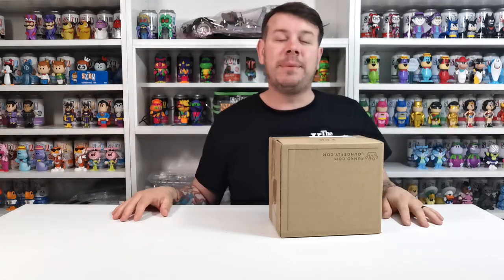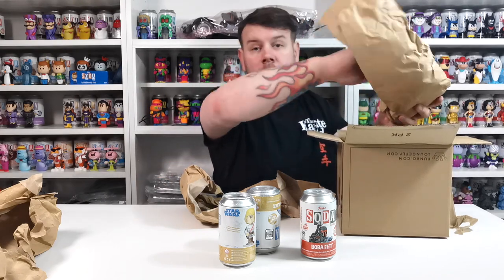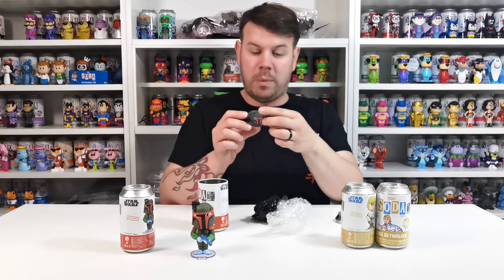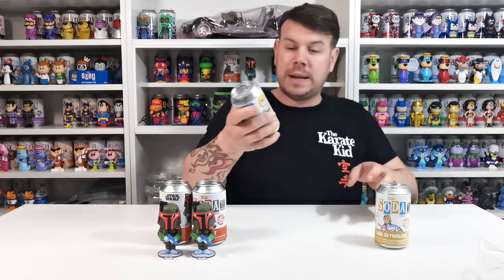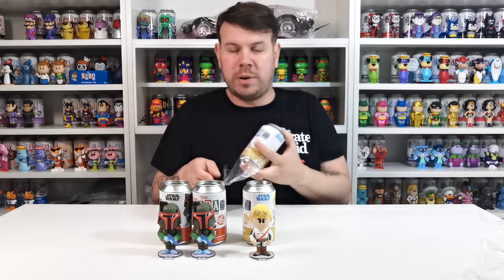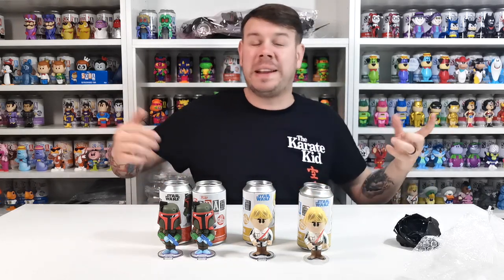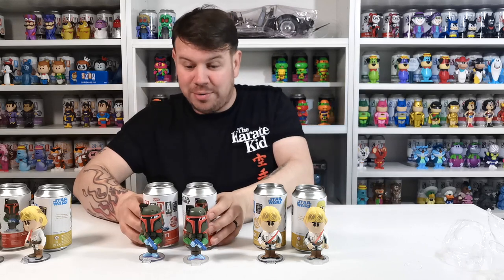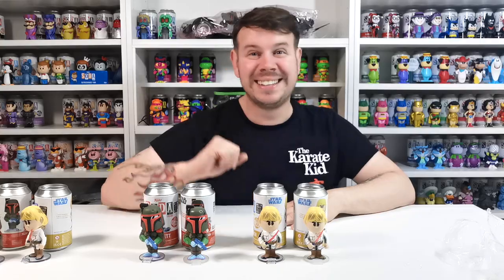Funko Galactic Convention Exclusive Soda Unboxing From Funko Europe - Part 2